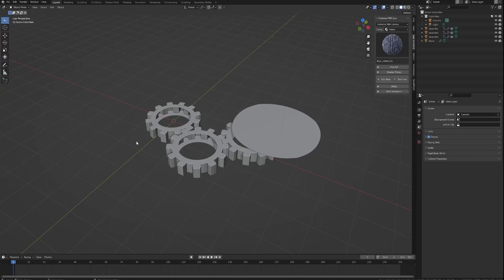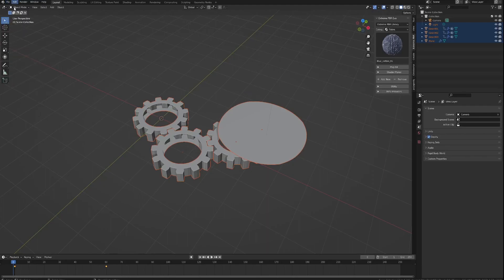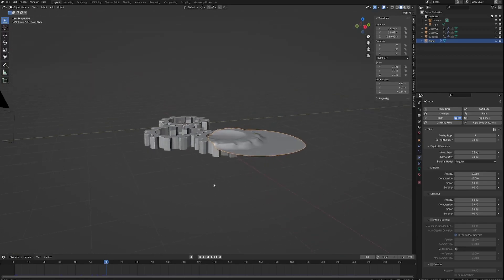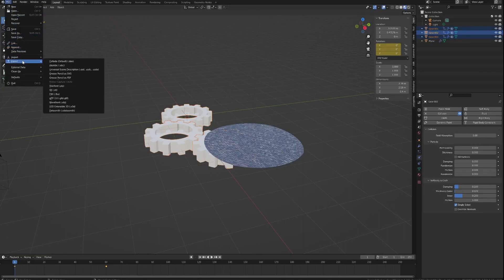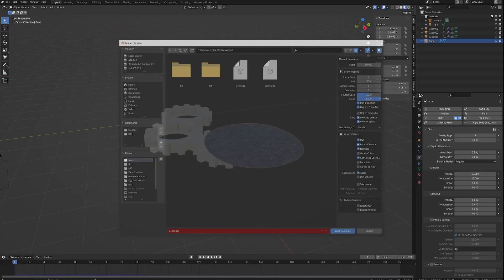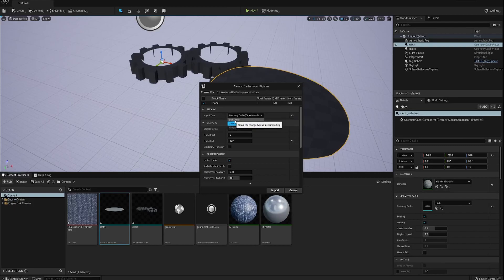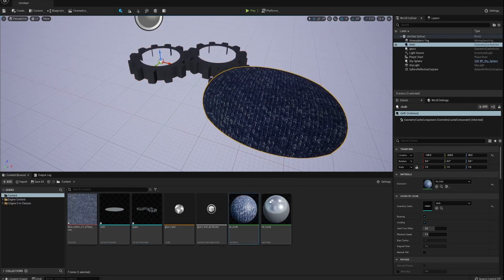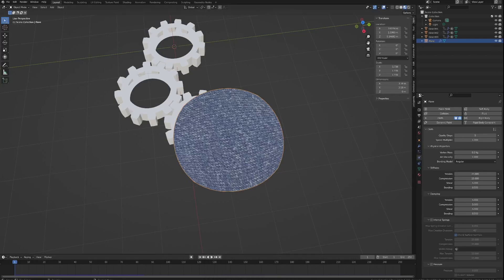Exporting Alembic files to Unreal Engine 5 from Blender (Part 2)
How to export static files and cloth simulations using Alembic from Blender 3.0 to Unreal Engine 5

Exporting Alembic files to Unreal Engine 5 from Blender (Part 1)